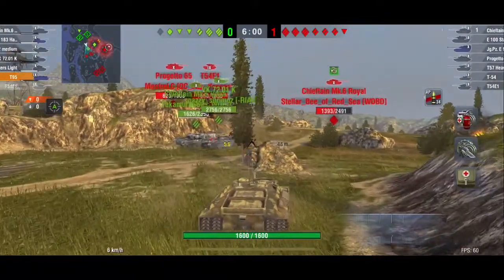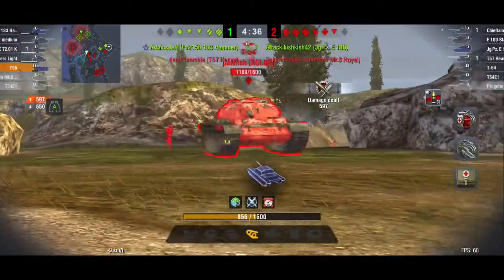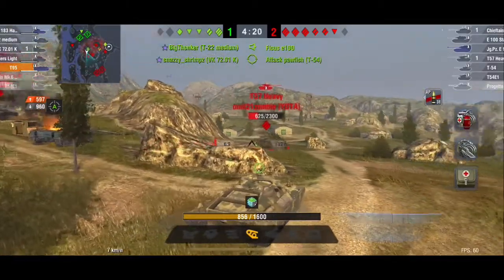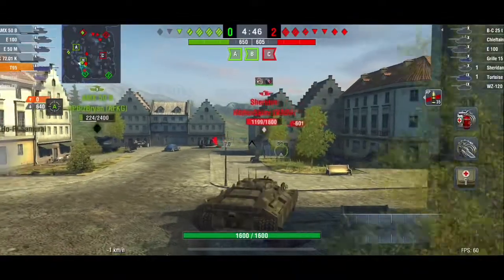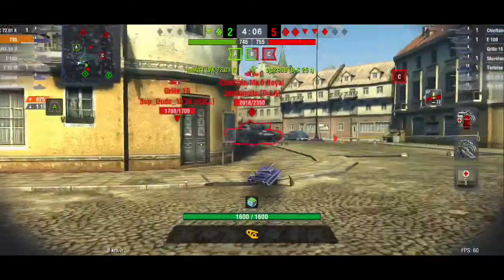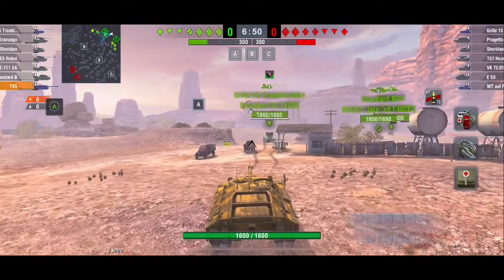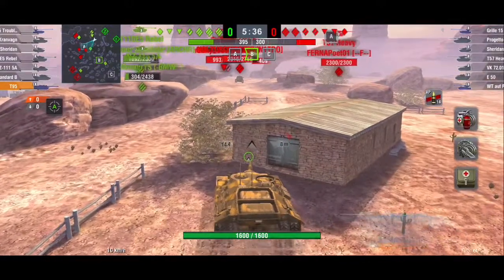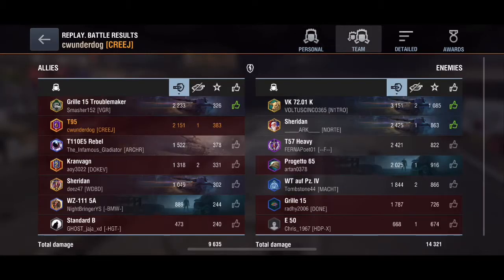Make Me Suffer Episode 2: T95 (Fully Stock)